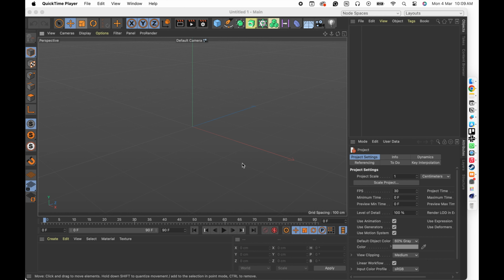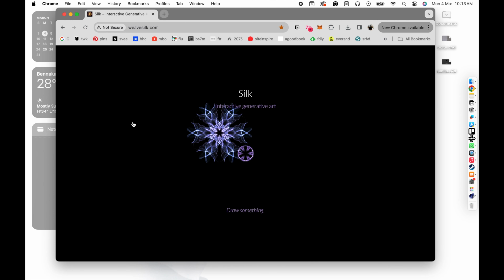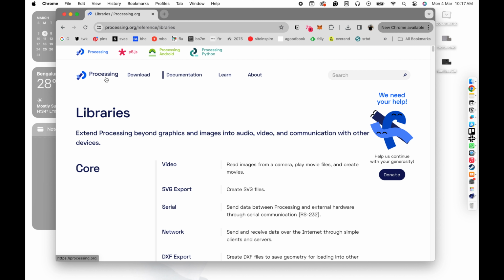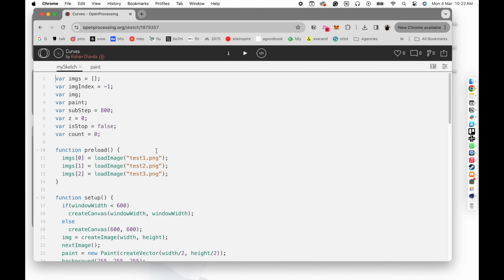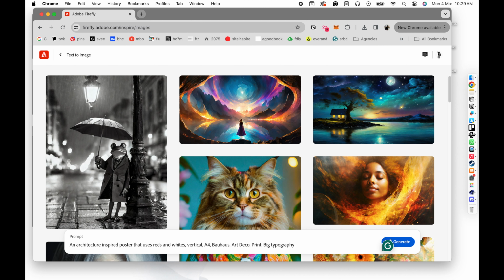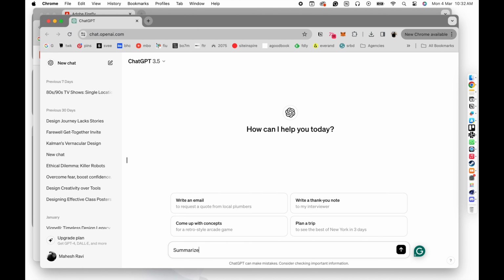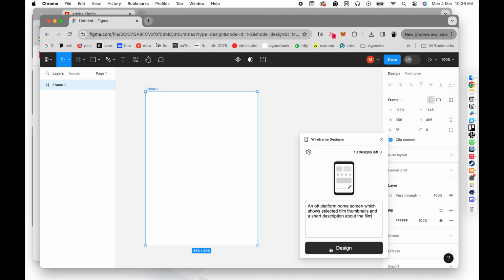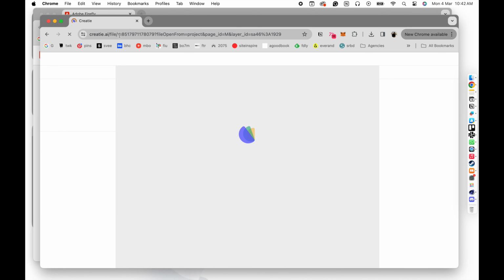What is GenAI and How will It affect Designers?